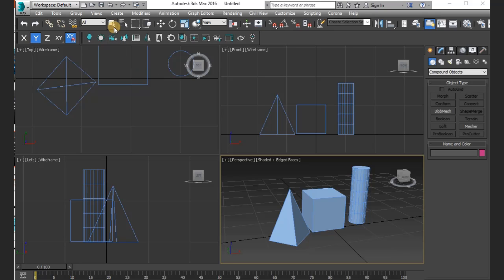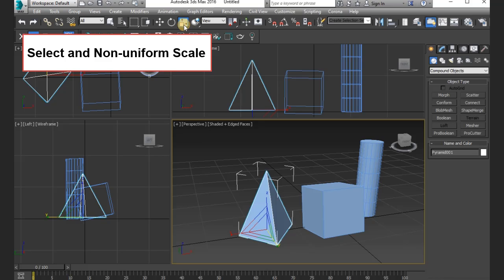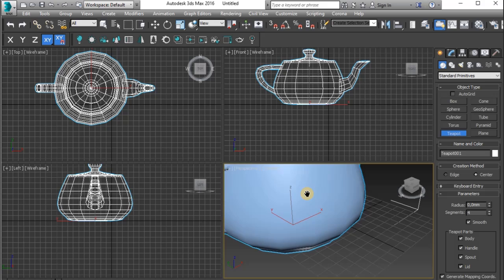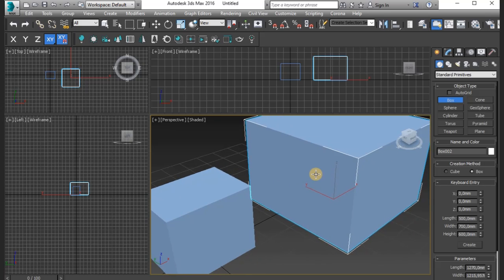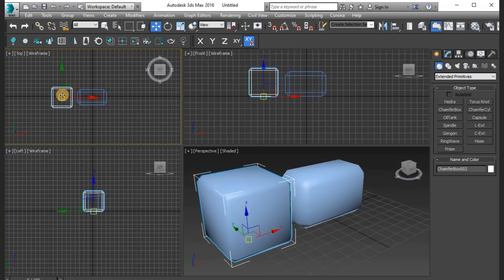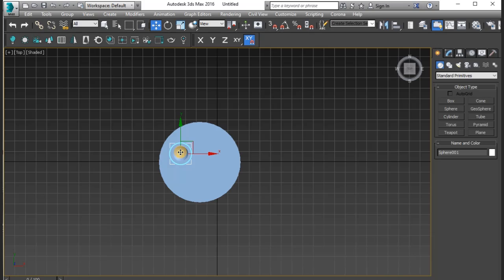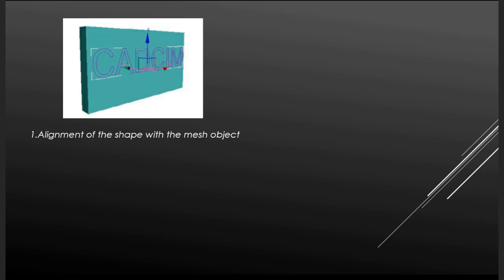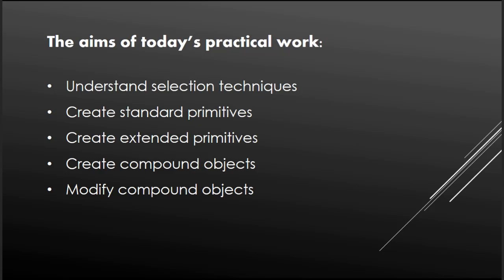3D Modeling_ Lesson 2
For specialties 6B07301  "Architecture“, 6В02101 “Design”